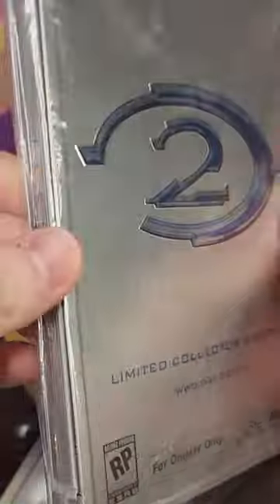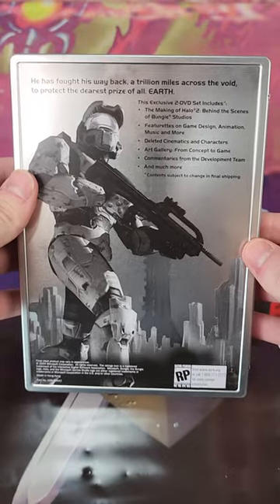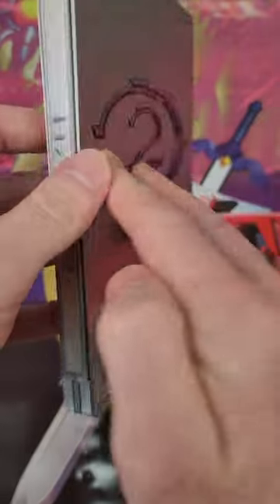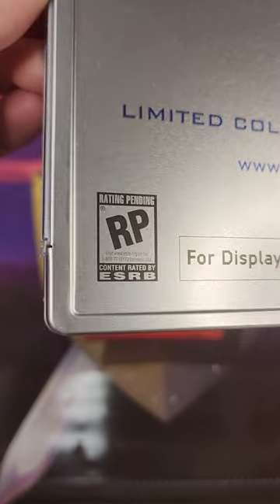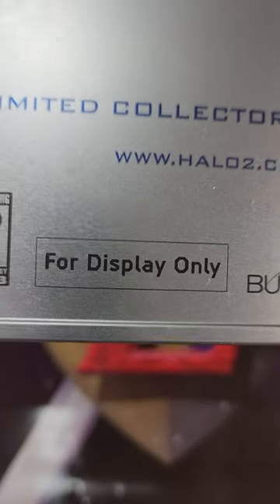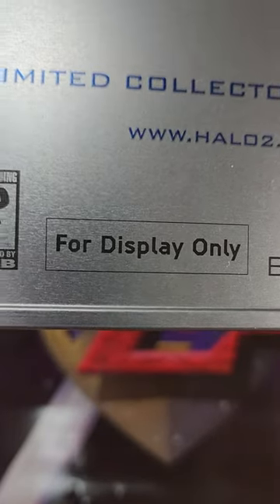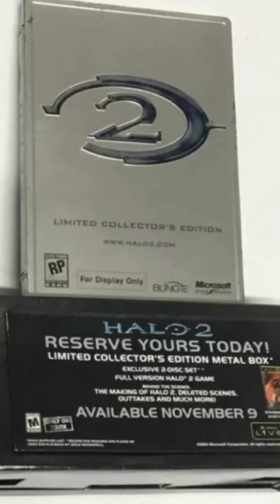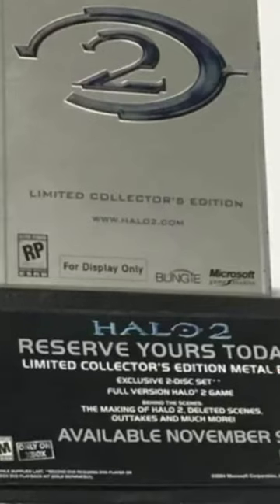Why is This Halo 2 Game so Rare🤔!?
Halo 2 video game collecting rare limited collector's edition steelbook.  Only used at retail locations to promote the release of the game.  Do you collect for Xbox?  Are you a Halo Infinite fan?  Best Halo game for collecting?  Video game collection goals?